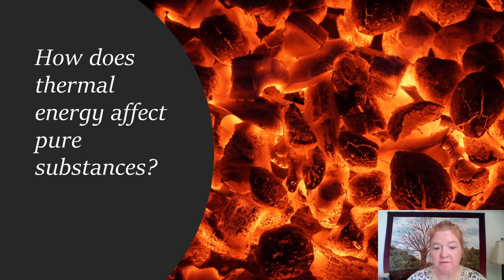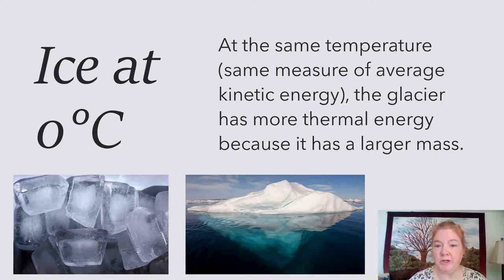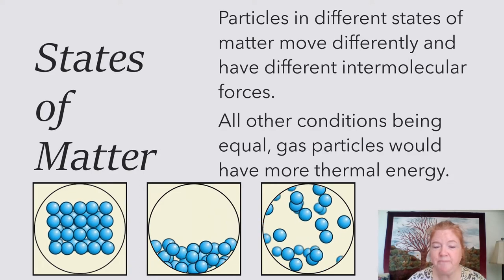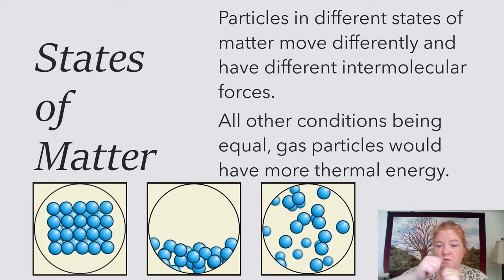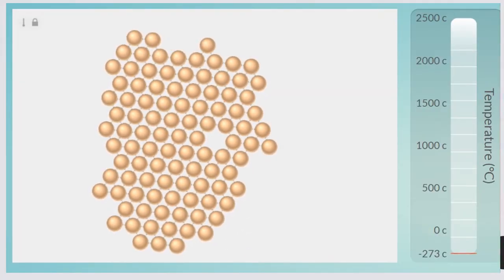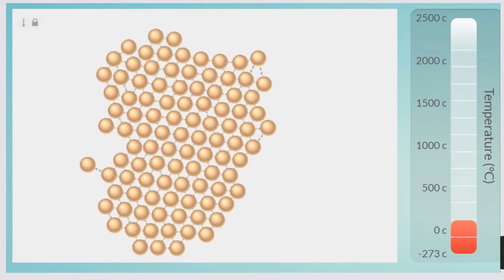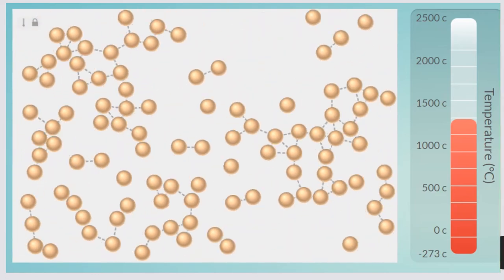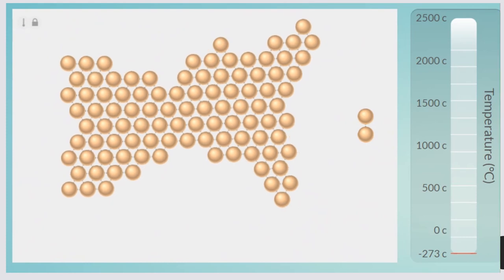Thermal Energy: “How does thermal energy affect pure substances?”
This video explains several key concepts: thermal energy, temperature, states of matter and an overview of intermolecular forces. The movement of particles in various states of matter is addressed. A model demonstrates how adding heat changes thermal energy and can allow particles to overcome intermolecular forces and change states.